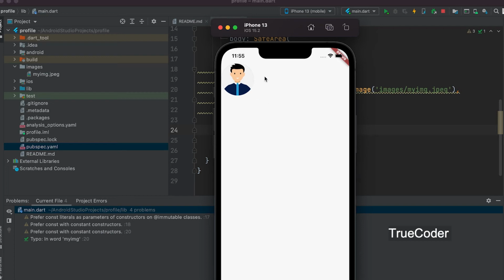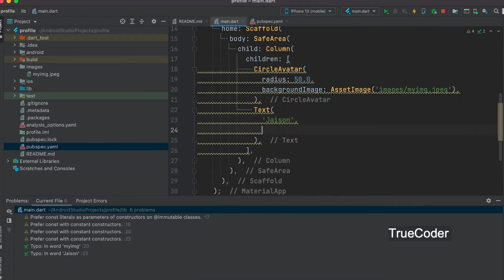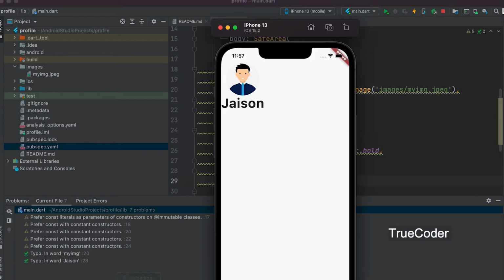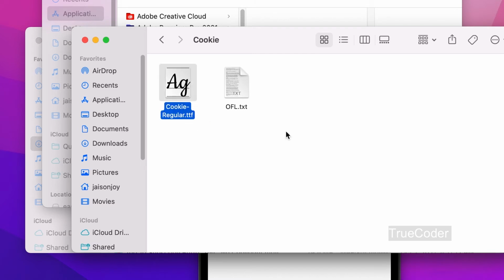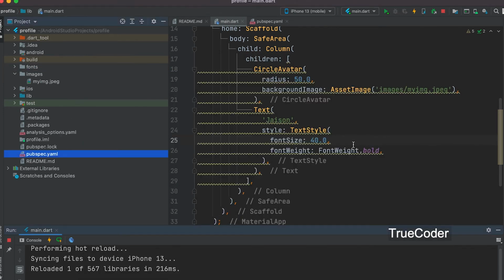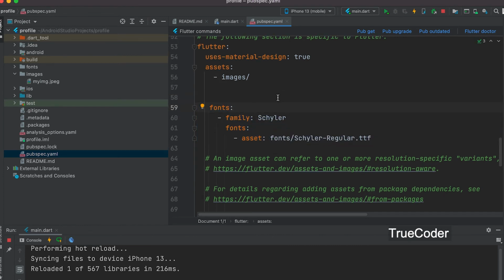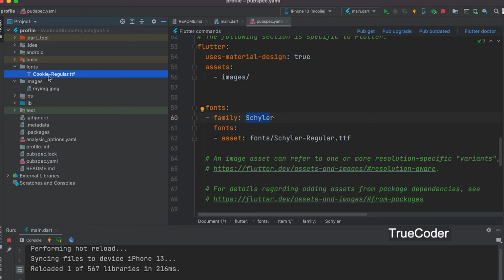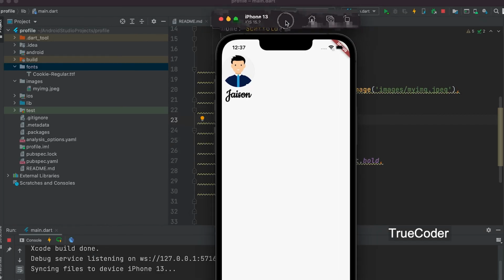How to use custom font in Flutter | Android Studio | Flutter Tutorial 11